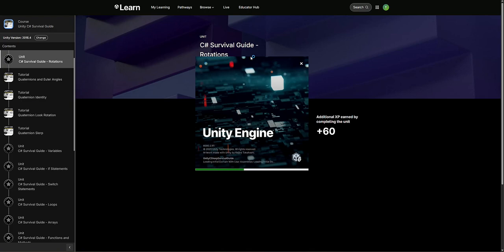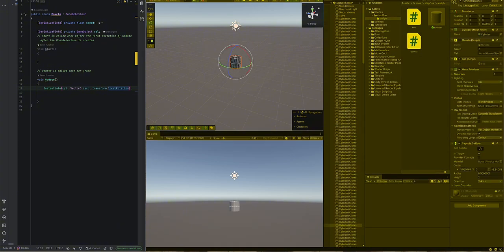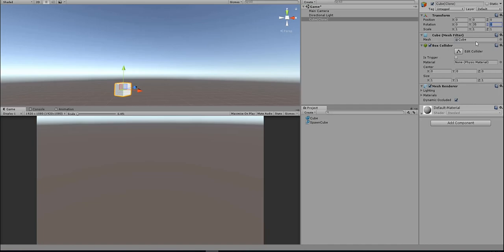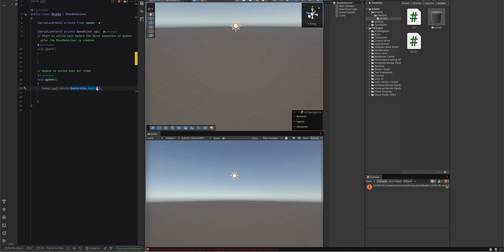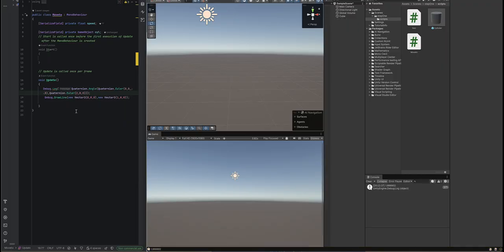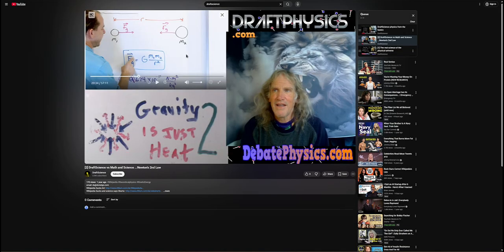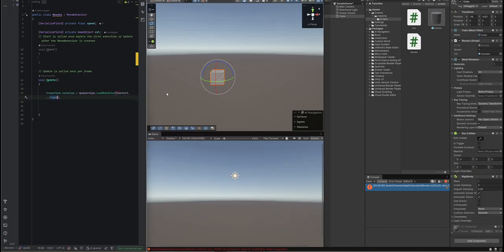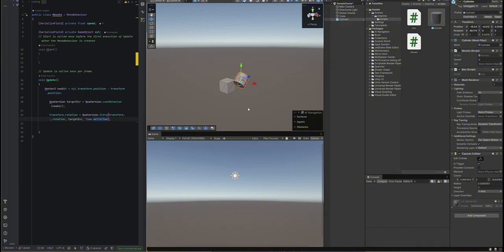Rotations - C# Survival Guide